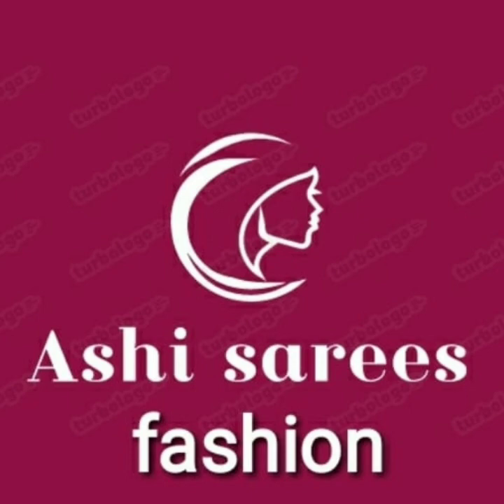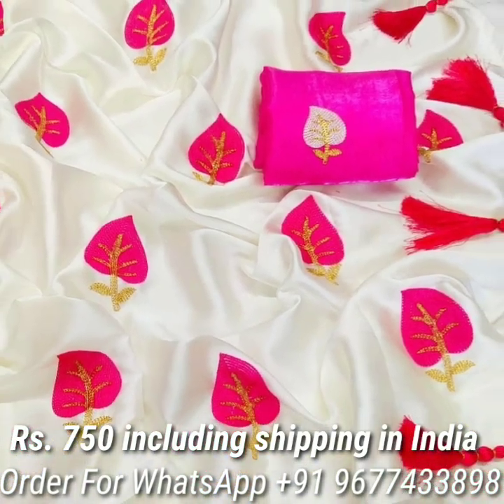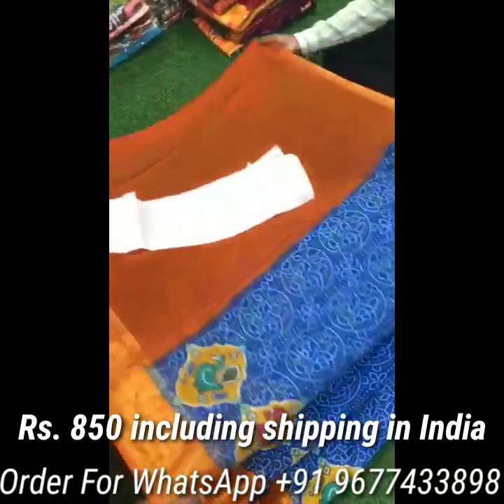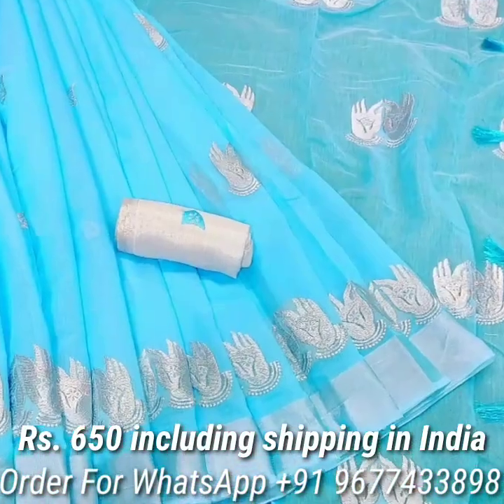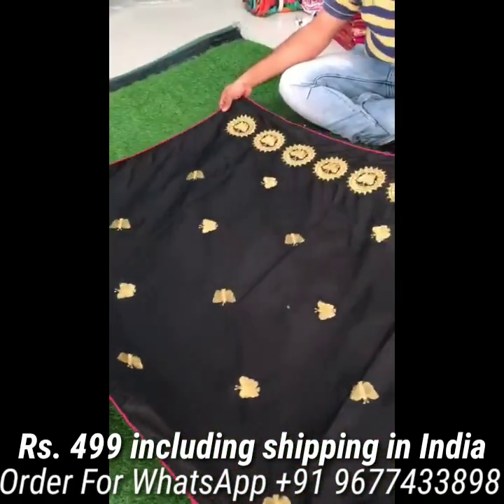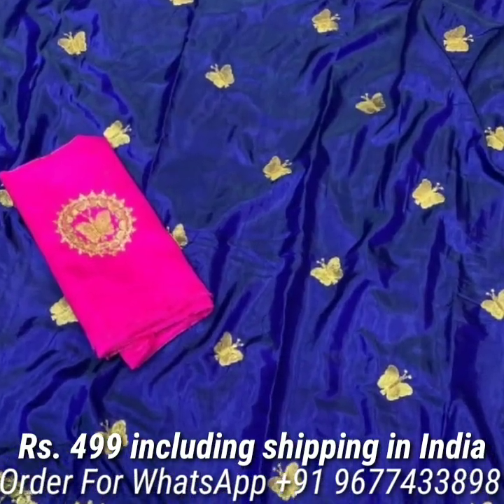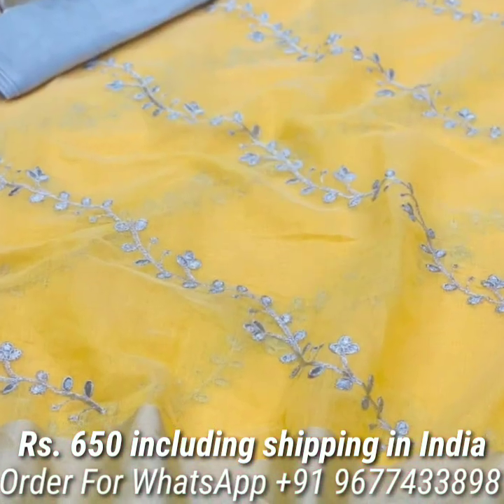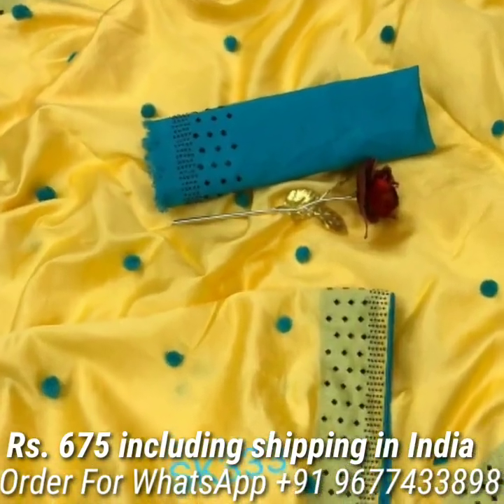Sarees Online Shopping With Price|Chiffon,Satin,Sana Silk Sarees@Below ₹.900|ashi sarees fashion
Welcome to ashi Sarees fashion💐.
Today Collection: SATIN, CHIFFON, SANA SILK & CHANDERI MODAL COTTON SAREES
 ❤Do you want any saree please send your favorite saree's screenshot or video link. 👉🏻Payment mode: Prepayment. G pay or phone pe or account transfer. After payment your order Will be book with your address and deliver to you. ❤Delivery available in all over India.❤👉🏻Please note🛑 color may vary slightly due to digital photography and display strictly no exchange or return for color variations.🛑 We can only exchange or take return only if there is damage or defect unpacking video must for any sort of complaint🛑.

❤If you are looking for trendy Sarees Collections 2020, you are at best place Ashi Sarees Fashion.  With us, You can find Variety of Latest  Saree Designs 2020 from us. All  these saree collections are available at Very Reasonable Price.
Prices are fixed and same as given in video .

 Thank you everyone.. for your warm enquiries and support ♥️🙏
♥️Keep shopping♥️